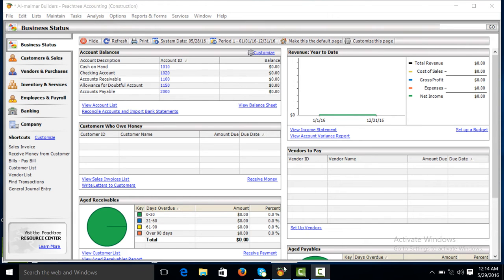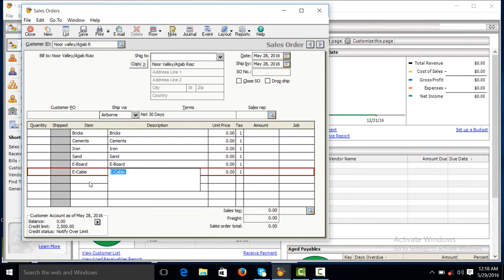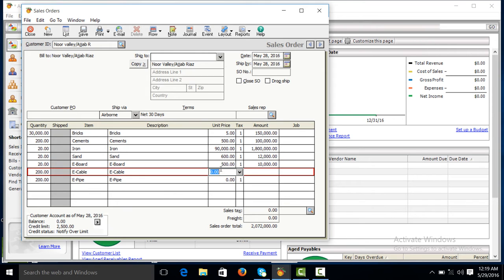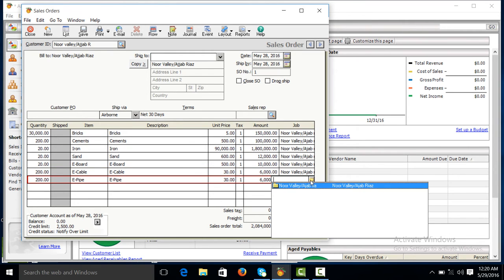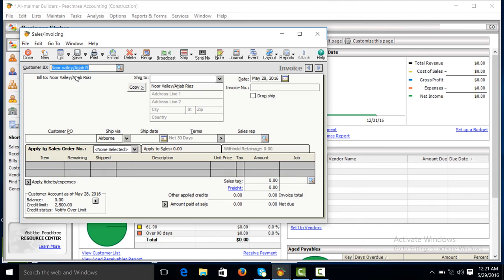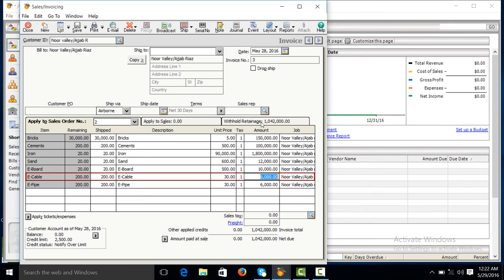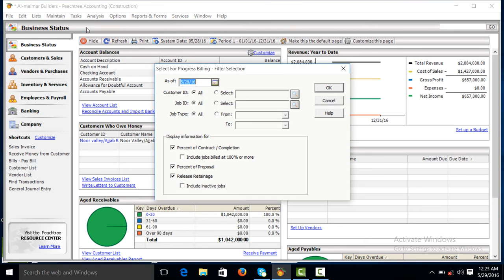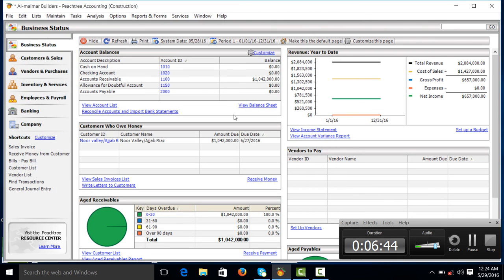Peachtree Accounting Tutorials ( sales order attached job with and sales Invoice and receipts)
in this video you can learn how to attach Job with sales order, the proceed sales Invoice and then make receipts in peachtree for construction company

Peachtree tutorials
Peachtree software
Peachtree accounting software
Sage Peachtree online
Peachtree accounting training
Peachtree accounting
Accounting software
Bookkeeping course
Peachtree accounting tutorials
Sage 50